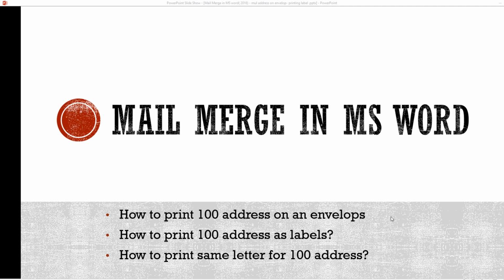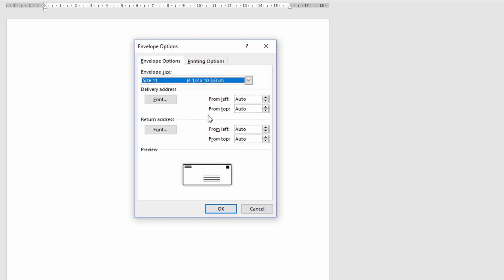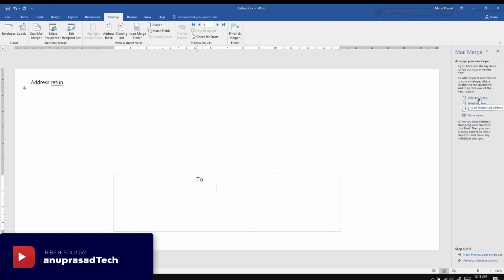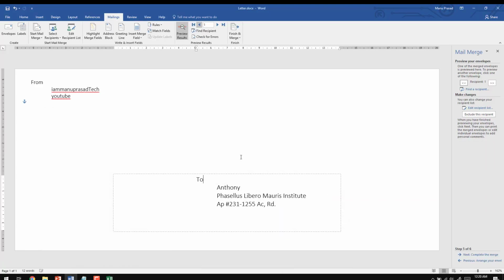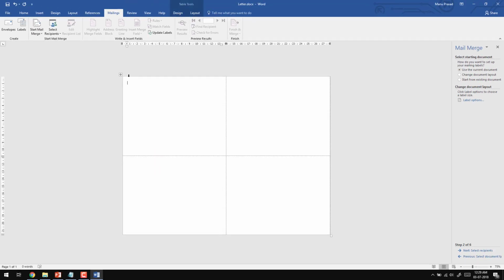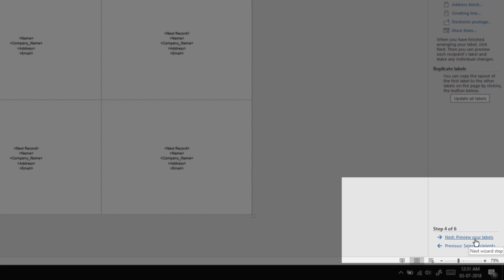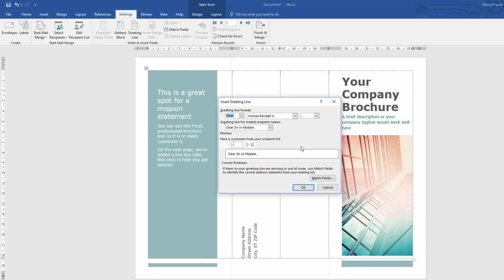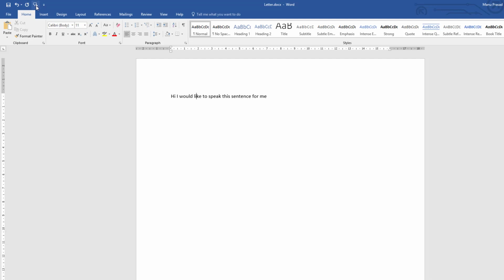How to print 100 name and address on envelop|Label|Letter Head (Mail Merge) in MS Word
Mail Merge in MS Word (2016)

This video clearly explains how to print a 100 and more (any number) of name and address (or any data) on an envelop (or label, letter, etc.) using Mail Merge in word
It explains each steps to generate these name and addresses with greeting line on an envelop or label

If you want to print a same letter for a 100 different persons with only the change in name and address then this video is perfectly match for you

How to write a thesis/Report using MS Word (2016)